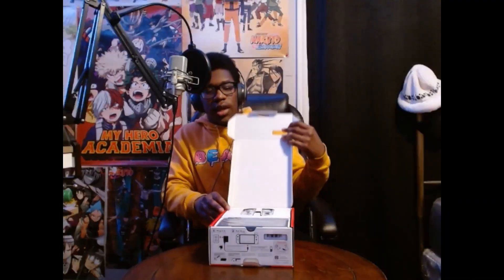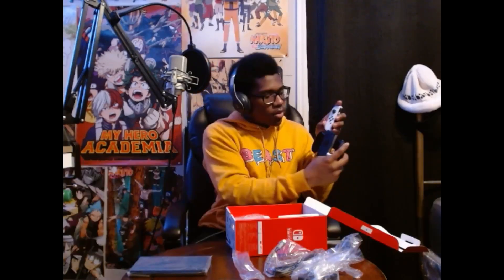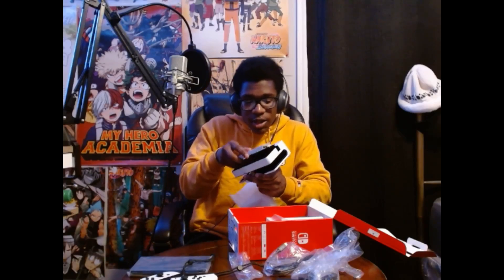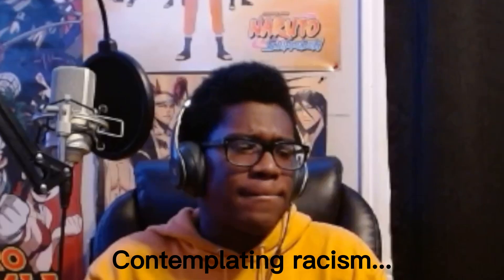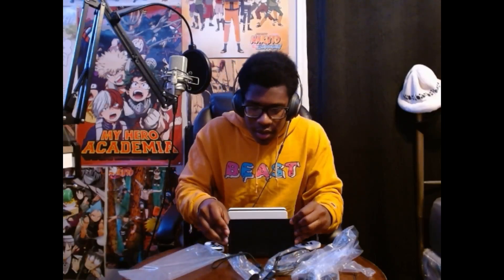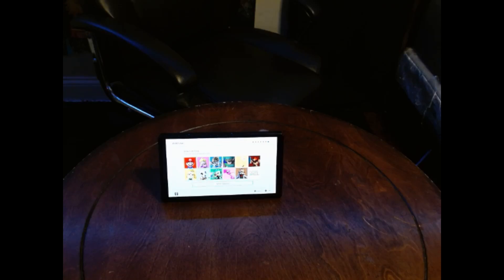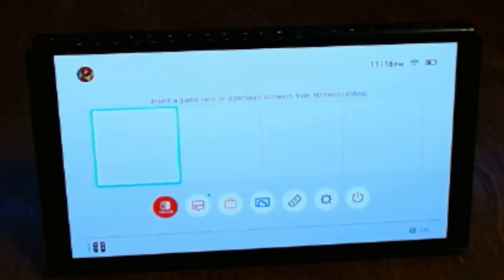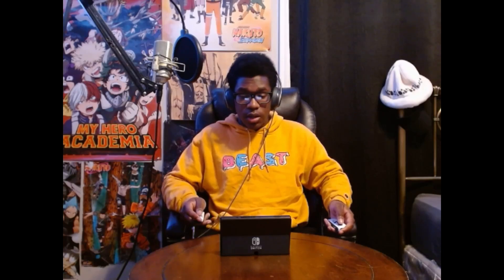OLED NINTENDO SWITCH UNBOXING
Hey, breathe plenty of air :)